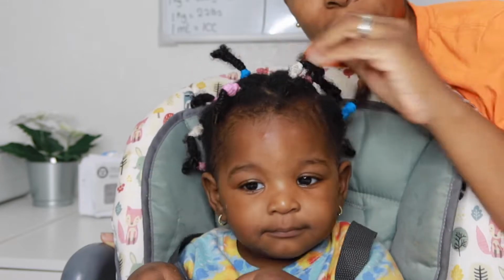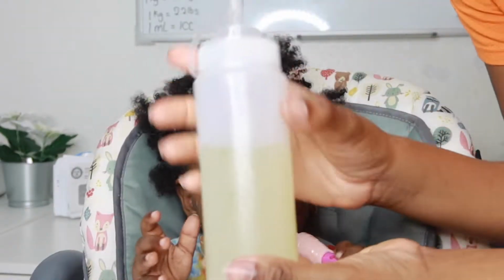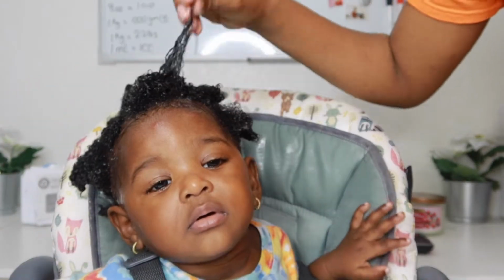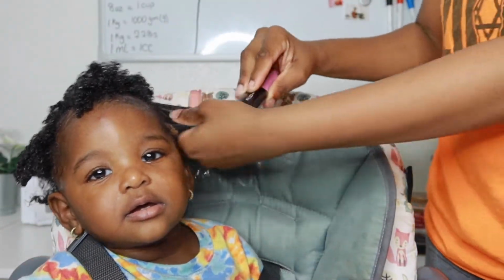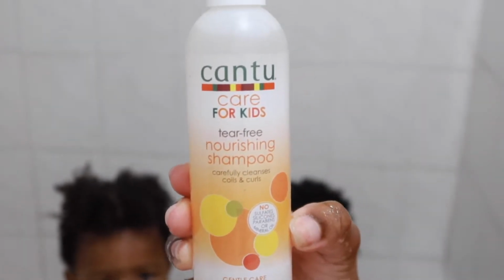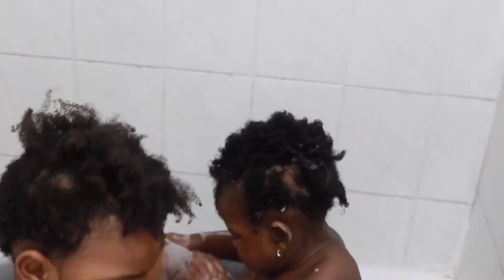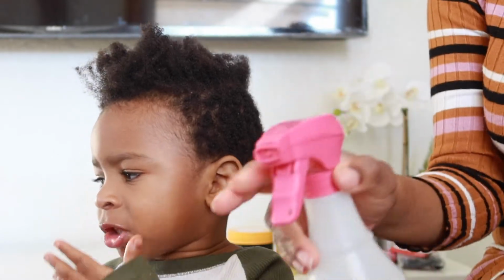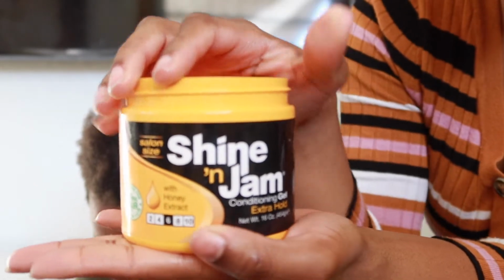HOW I TAKE CARE OF MY KIDS' HAIR - Wash Day Routine + How I Style Their Hair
In this video, I will be sharing how I take care of my kids hair and style their hair. I hope you all enjoy this video.

Much Love,

xoxo Chelsea